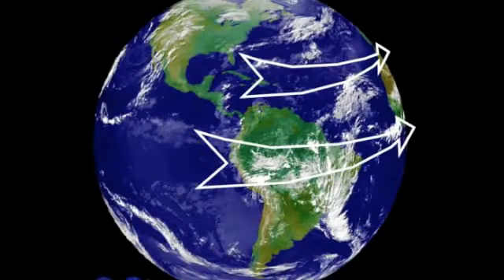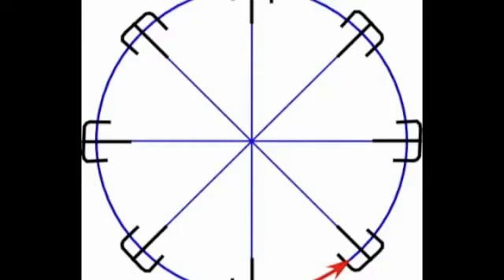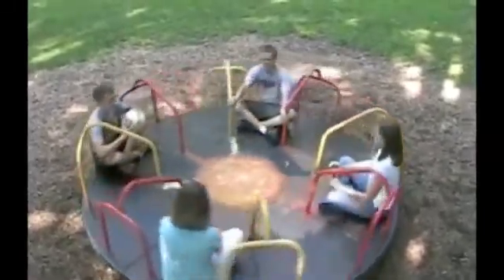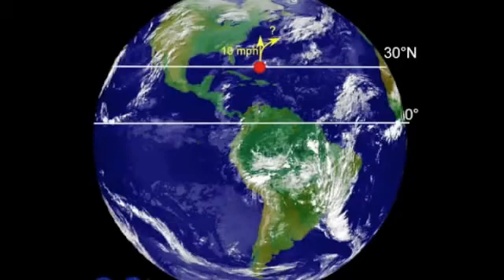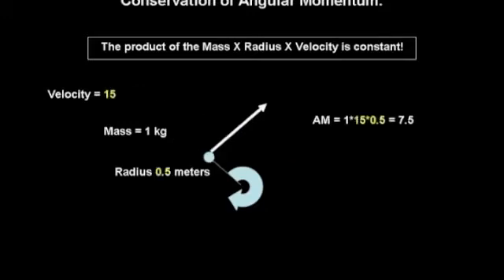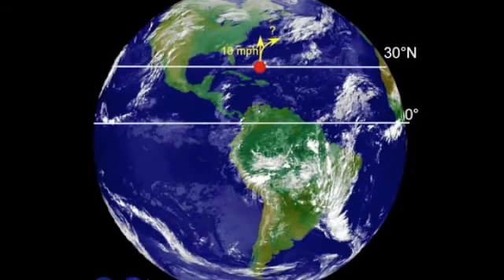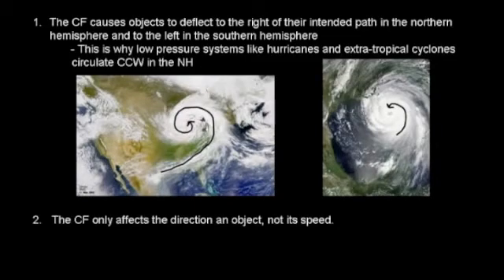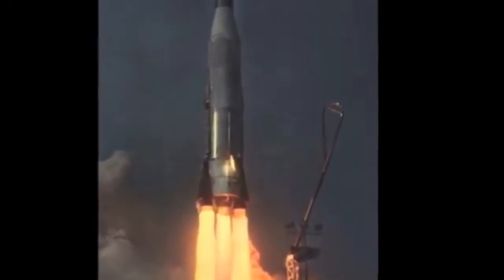Coriolisov učinak ili Coriolisova sila je inercijska sila koja djeluje na sve čestice u rotirajućim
PLATFORME ZA E- UCENJE NA KOJIMA SE MOGU PRONACI OVI MATERIJALI SA TESTOVIMA, DOMACIM ZADACIMA SU:
MOODLE PLATFORMA
MAGISTAR ELVIR CAJIC